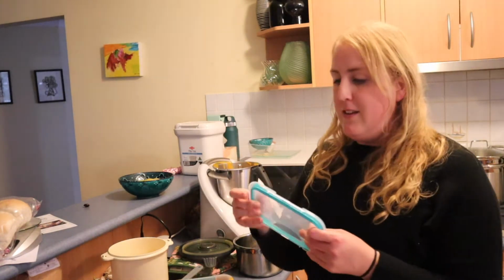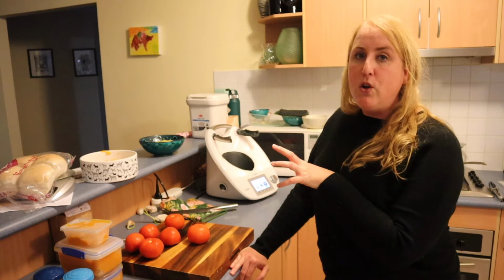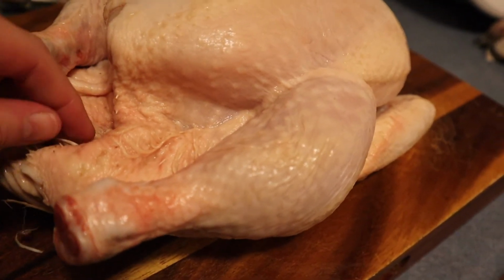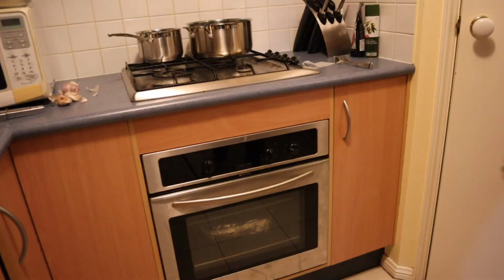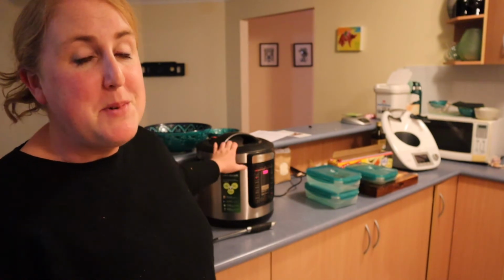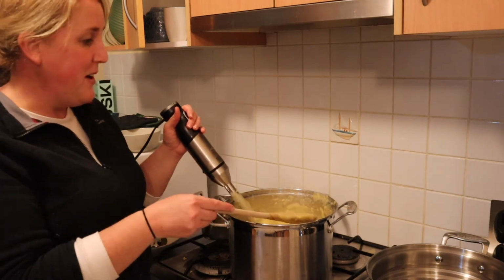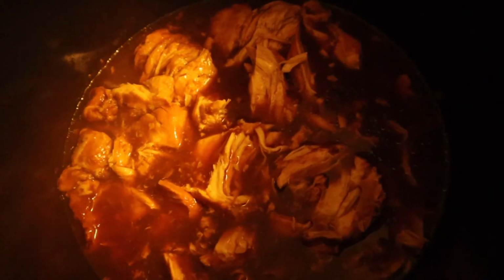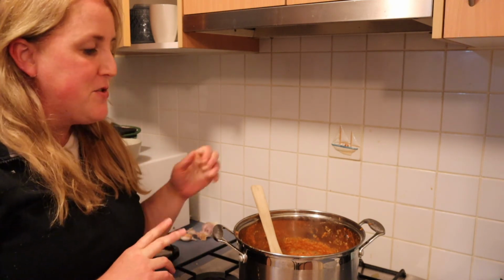Shredded lamb shoulder and so many soups for winter. More freezer meals - Cook with me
Lately I've taken a few evenings to make large batches of freezer meals that I can portion out and pull out as needed for meal variety.

In this video we make a few soups for the last weeks of winter and early spring cool weather, plus some shredded lamb and chicken.

My dog's name is Rafa. You can check his story out @rafatotherescue on YT & Instagram

My IG handle for all my gardening adventures is @thelearninggardener. My writing journey can be found @PipCoomes on YT and IG.